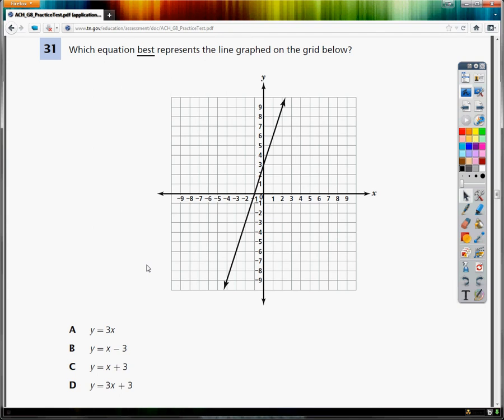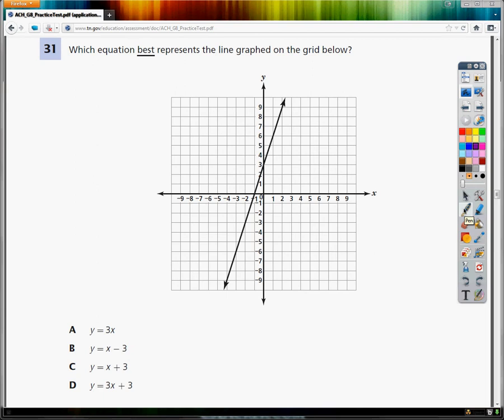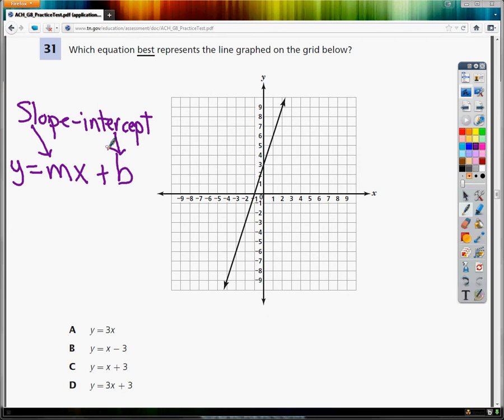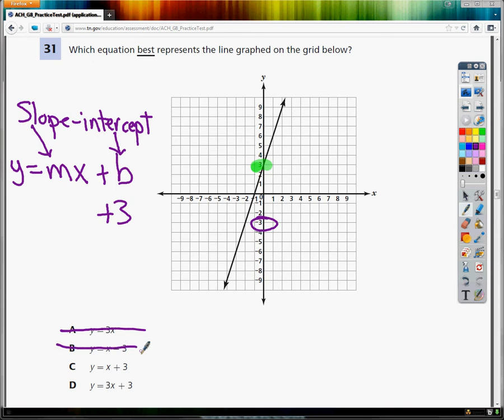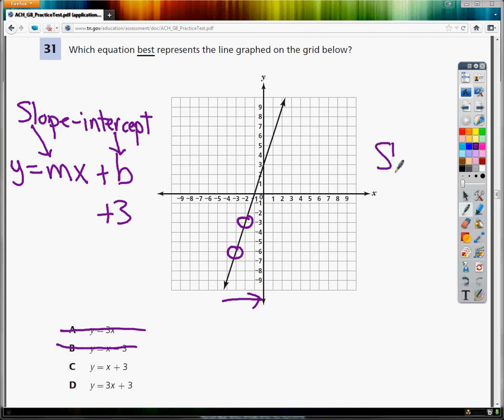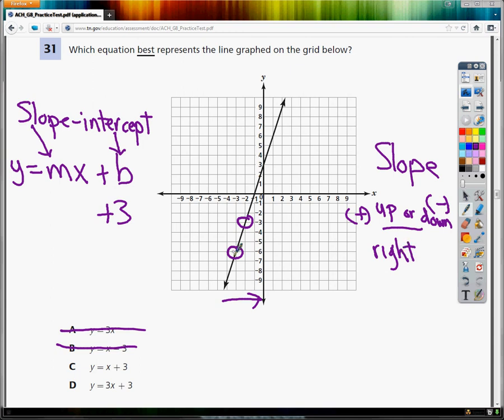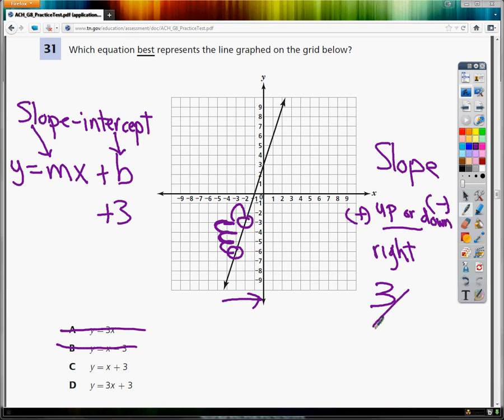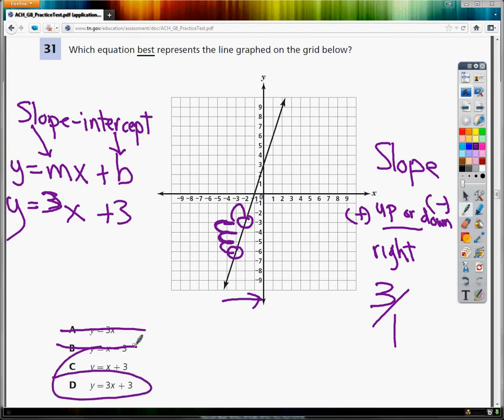Question 31 - 8th Grade TCAP Practice Test